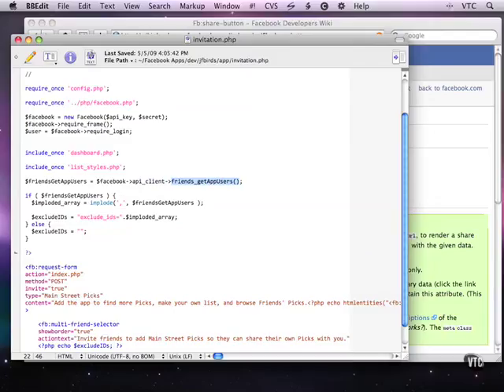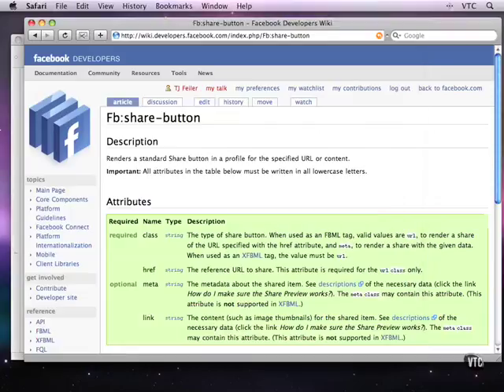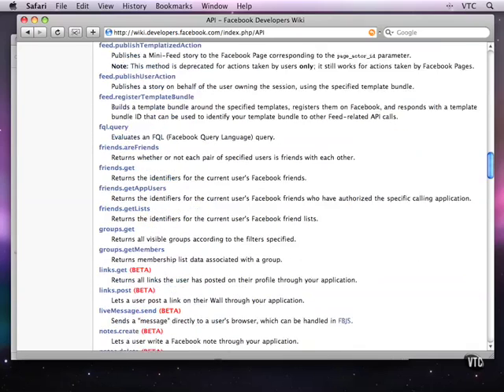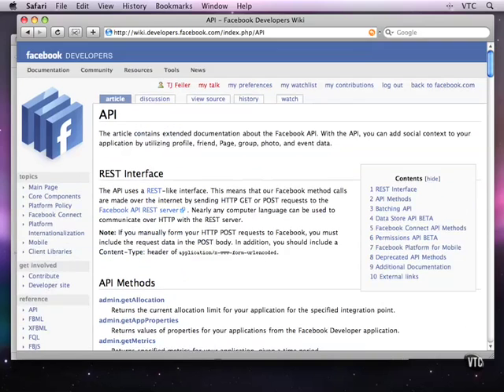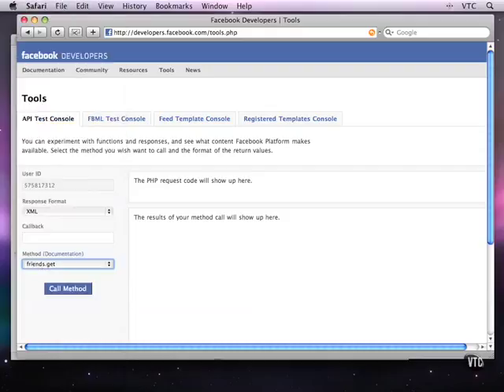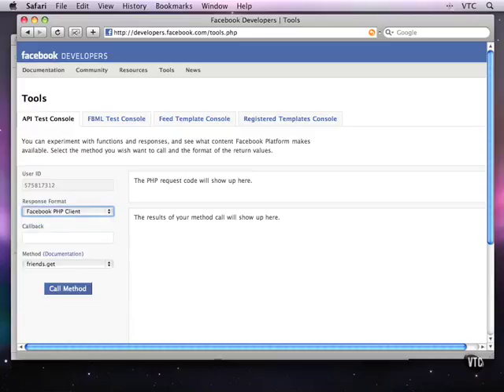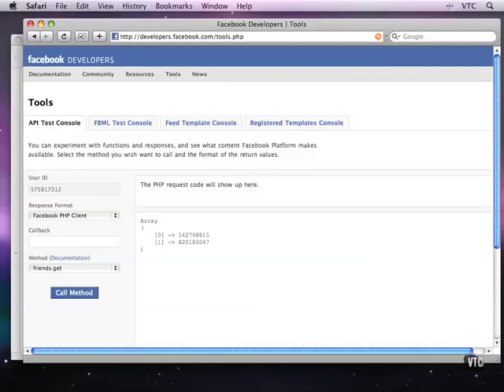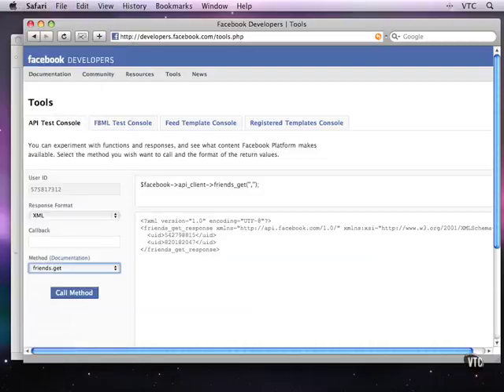Facebook Technologies Proprietary PART8